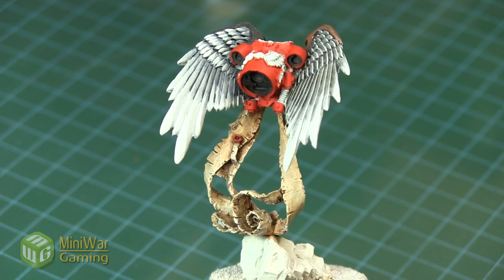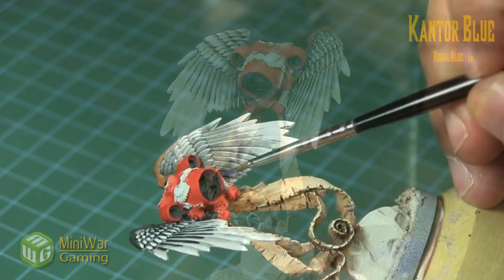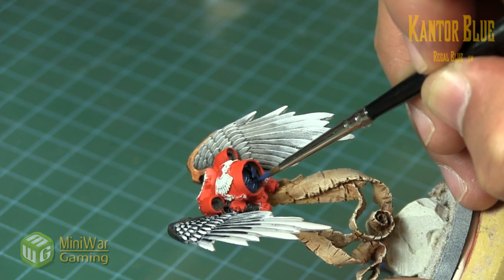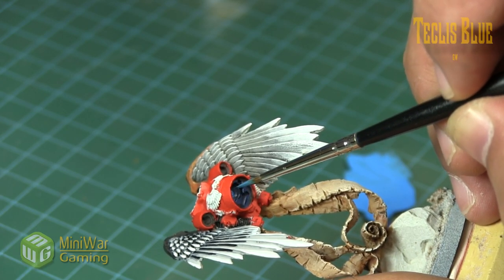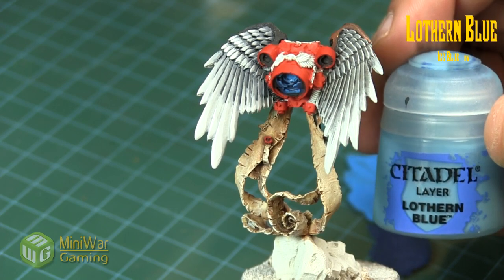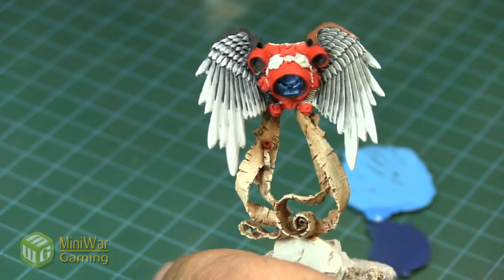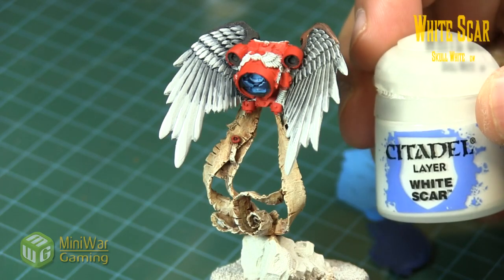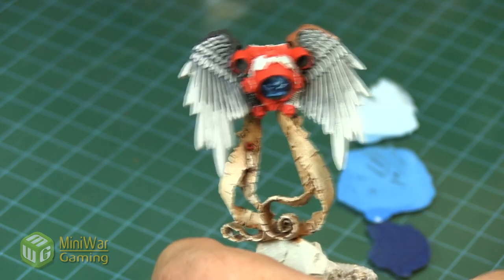Quick Tip Engine Glow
In this Quick Tip Kris shows us one way of achieving a glowing effect in the engine nozzles of our models.